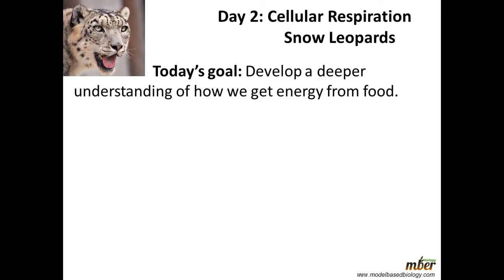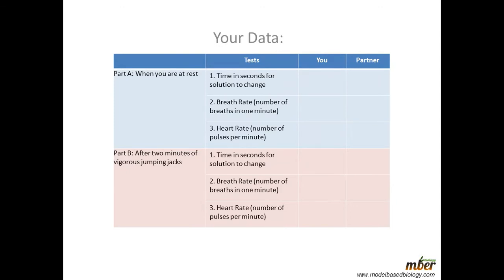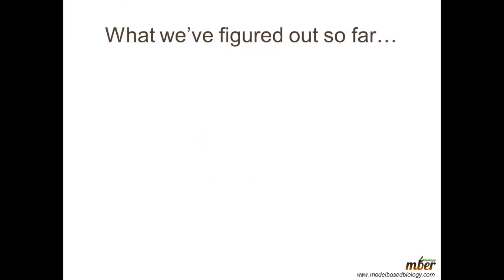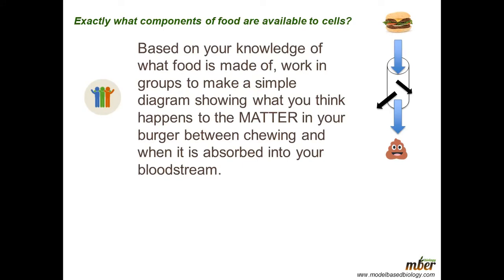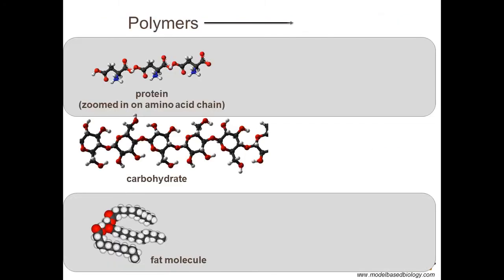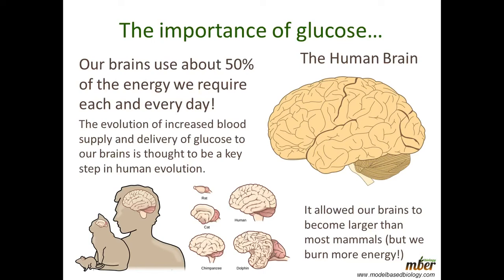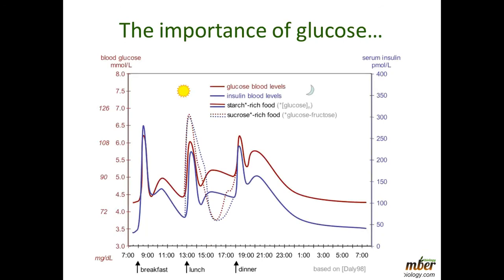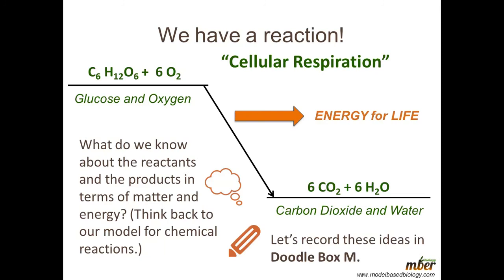Day 2 of 5 Cell Resp SL 2018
Welcome back- time to do a lab and figure out where you get your energy from!